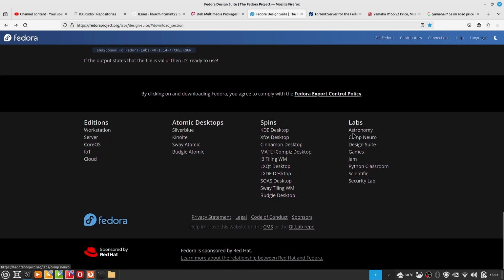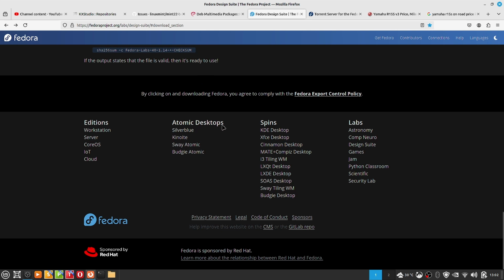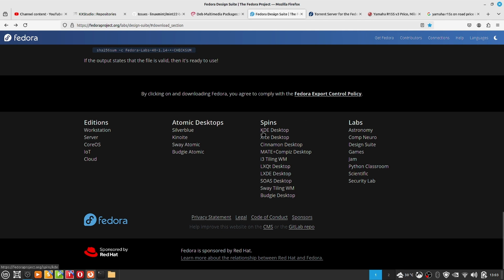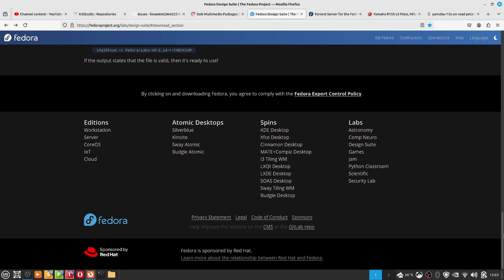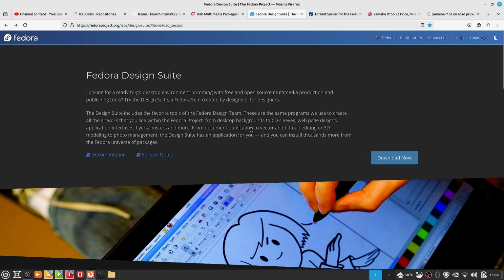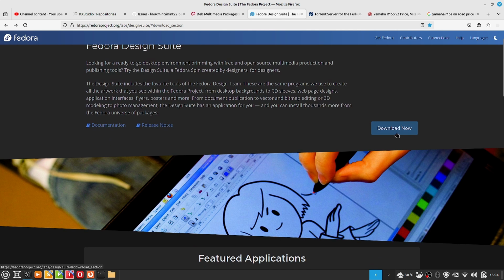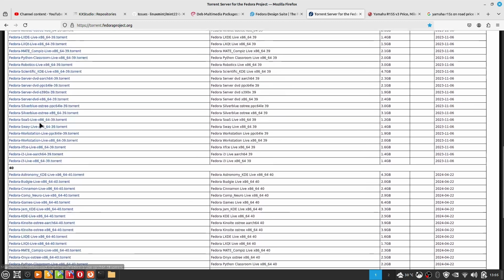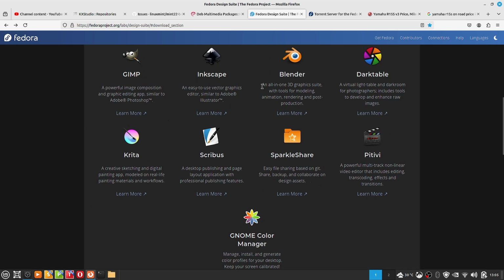Introduction to Fedora Design Suite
1) IT infrastructure consultancy and turn key project execution for SME's.
2) Install and maintain best suitable linux distributions for your corporate computer systems.
3) IT infrastructure maintenance and operations for SME's.
4) ERP Training.
5) IT training for freshers and trainees.

1) Personal tuitions for BCA, Computer Engineering and Technology students.
2) Install best suitable linux distributions for your personal computer systems.
3) IT consultancy for your personal and home needs.
4) Design and execution of networking and security for your home.